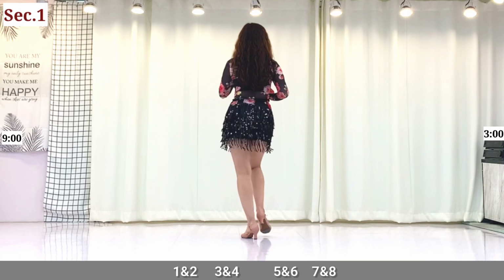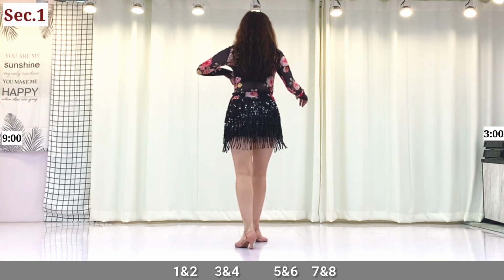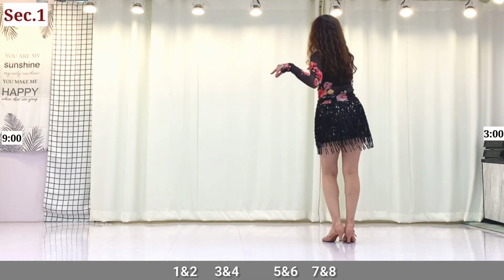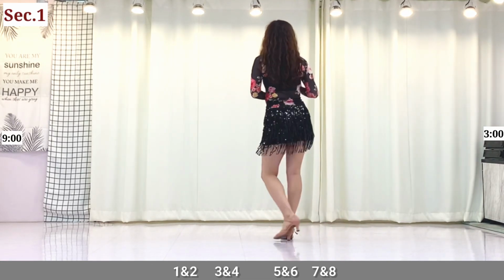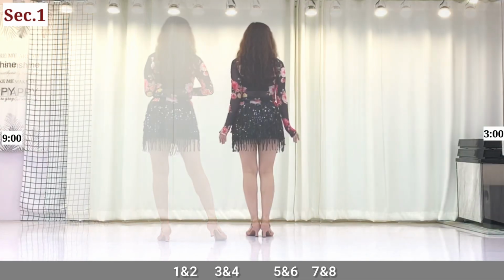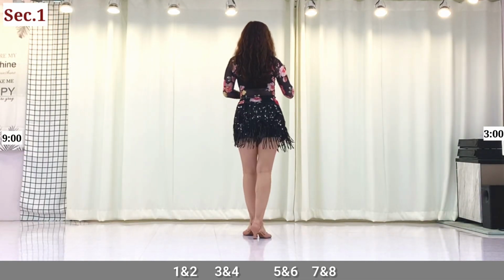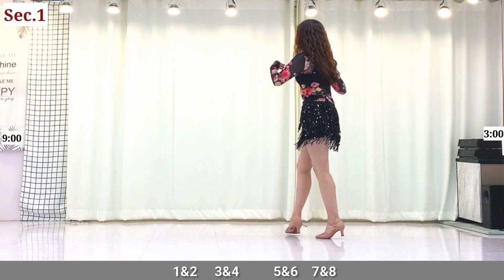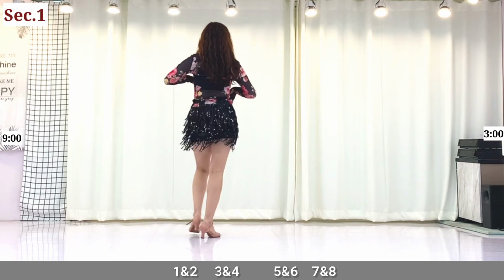💎TUTORIAL/설명영상/Fica Amor/Improver/피카 아모르 초중급 라인댄스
👇스텝을 연습한 후 댄스영상을 클릭하셔서 함께 춤춰보세요.
☝️After practicing the steps, click on the dance video and dance together.